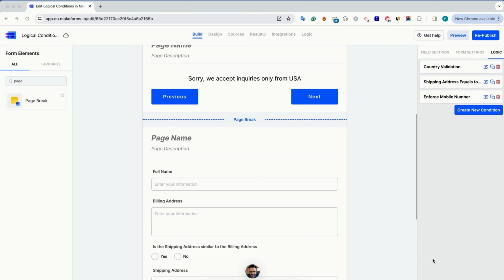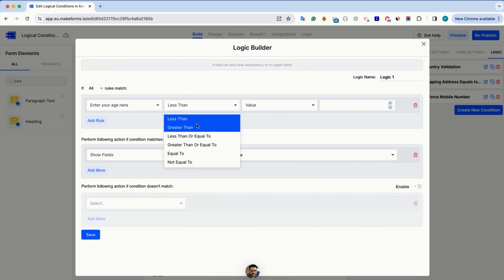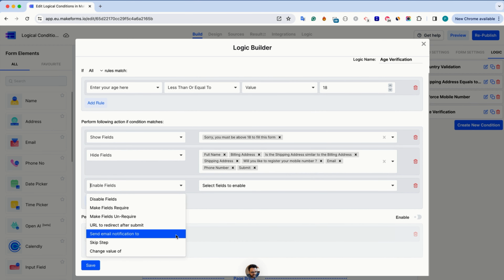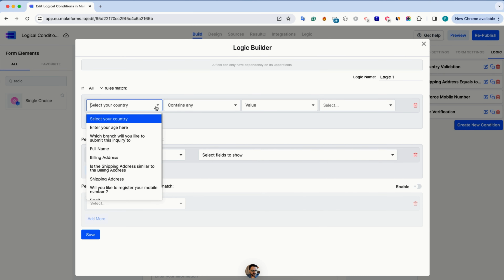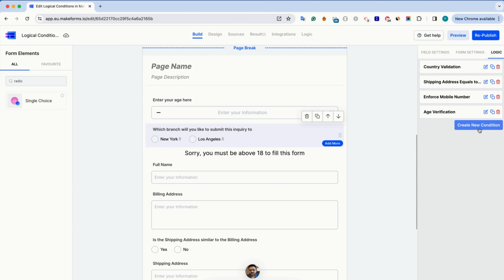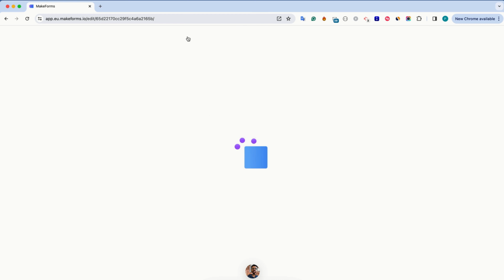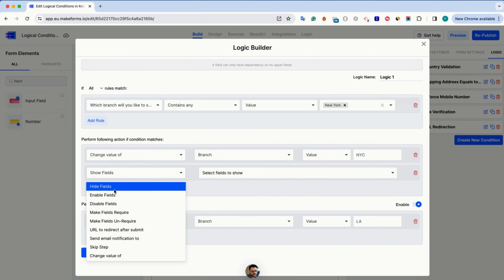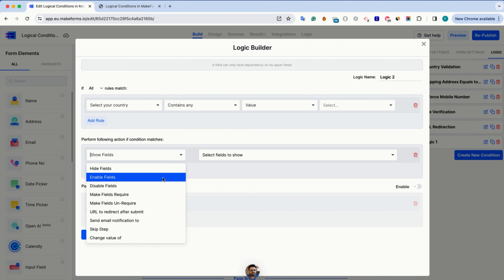Episode 31: Logical Conditions in MakeForms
🌟 In Episode 31 of the Form Guru series, we continue exploring advanced logical conditions within MakeForms. Pratik,demonstrates how to implement sophisticated logical operations to create dynamic forms that respond intelligently to user inputs.

🔍 In This Episode:

Advanced Logical Operations:
Dive deeper into conditional logic with scenarios like age verification and branching inquiries based on user choices.

Practical Application:
Follow along as Pratik shows how to set up forms that enforce rules, such as requiring a mobile number or redirecting users to specific URLs based on their selections.

🚀 Key Takeaways:

Techniques for applying complex logical conditions to enhance form functionality.

Strategies for using conditional logic to guide user interactions and collect precise information.

Insight into the power of MakeForms to create adaptable and user-friendly forms.

💬 We Value Your Feedback:

We're eager to hear from you! Share your thoughts, questions, or any specific features you'd like to see in future episodes. Your feedback helps us tailor our content to better suit your needs.

Timestamp:
00:00 Introduction to Advanced Logical Operations
00:40 Logical Operation to Age Field
03:50 Logical Operation to Radio Field
08:20 Logical Operation to Input Field
11:20 Subscribe to MakeForms

How to do logical conditions in MakeForms
makeforms conditional logic
conditional logic forms
how to create logical conditions to makeforms
best online form builder
Makeforms logical conditional form fields
How to add logical conditions to the makeforms
How to add logic to the makeforms
MakeForms
makeforms logical conditions tutorial